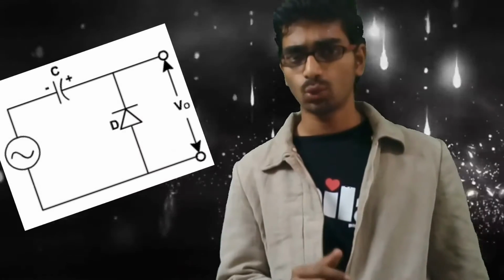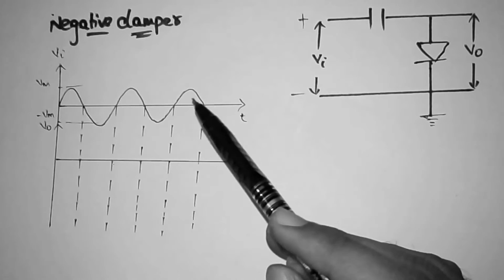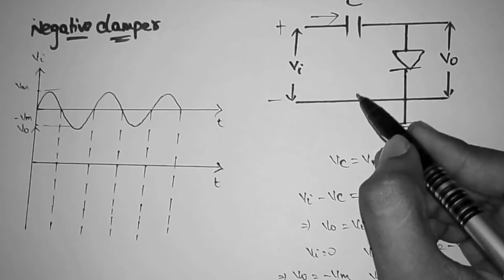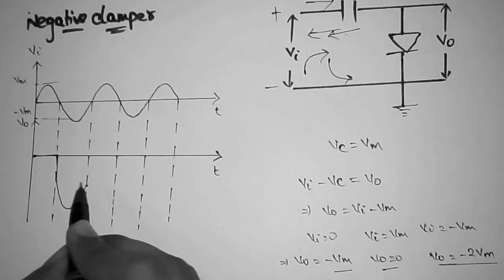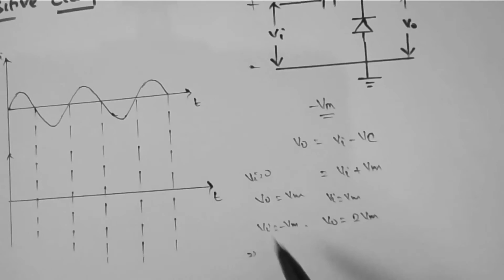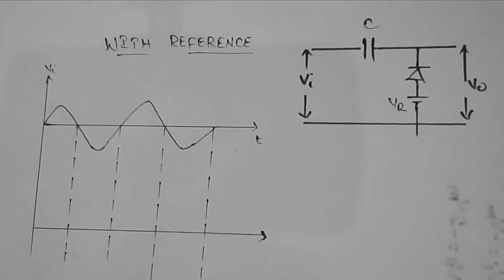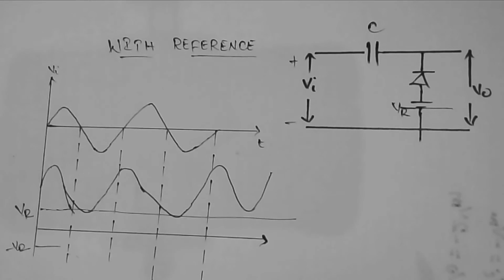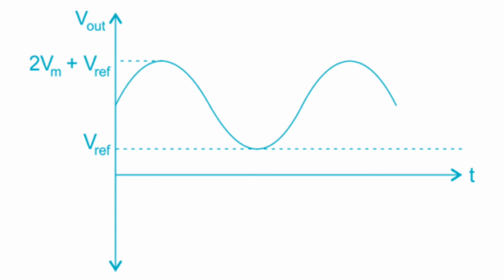CLAMPER circuit as level shifter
Clamper circuit is used to shift the dc level of the  signal given as input the circuit.
It has many applications like  voltage doubler, and is used in receivers of telivision and radios to restore the dc level of transmitted signal.
To understand the applications watch until end